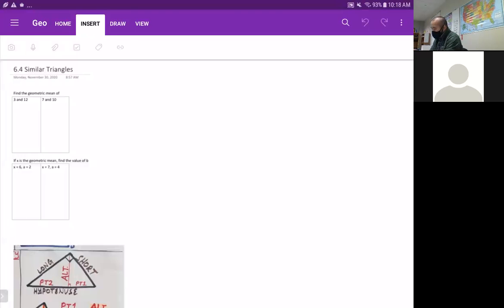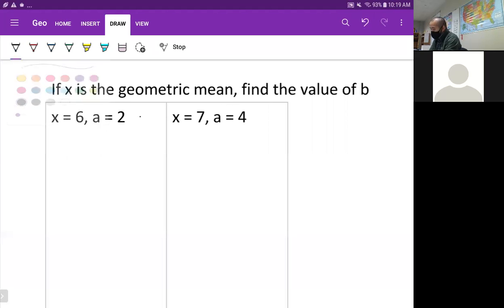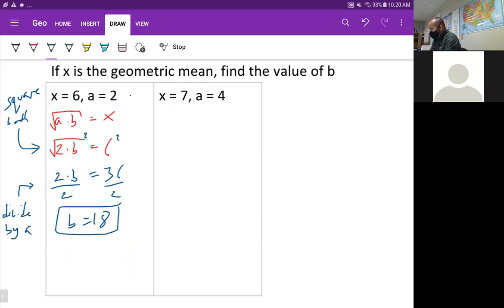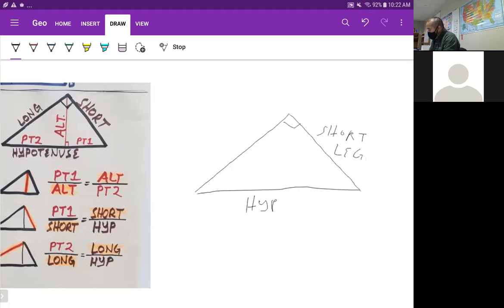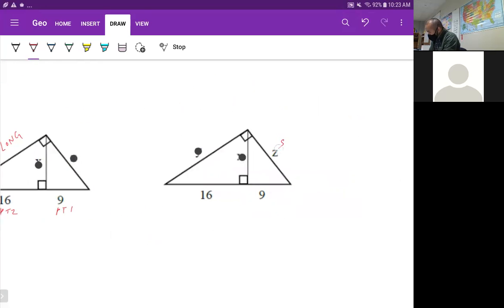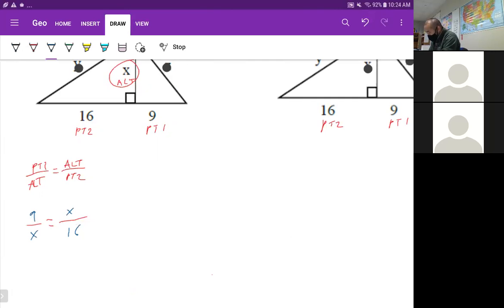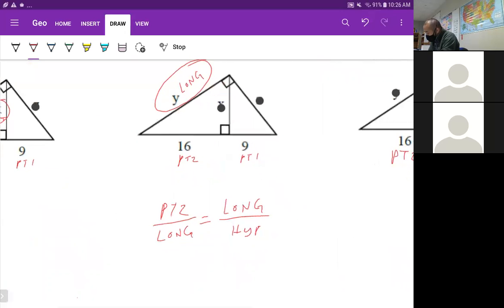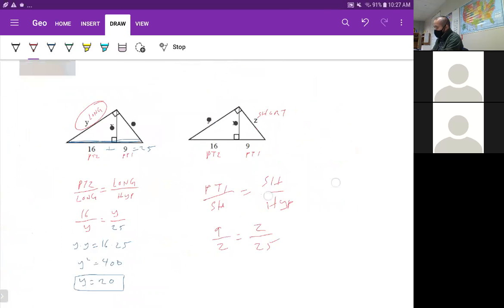Geo 6.4 Similar Triangles & Geometric Mean